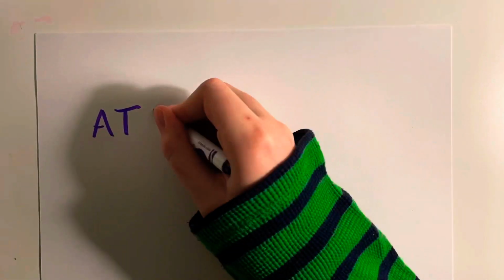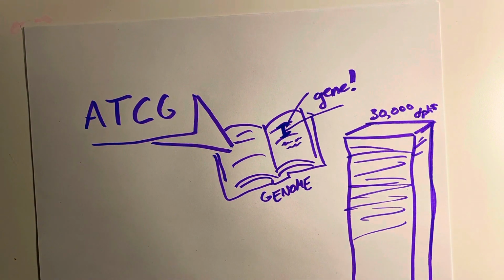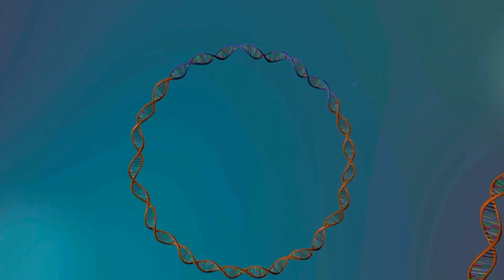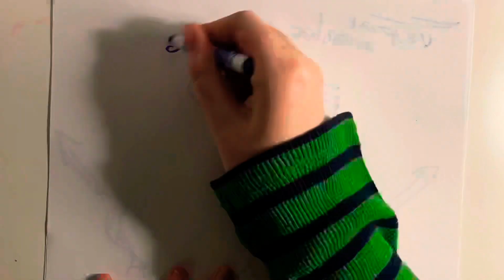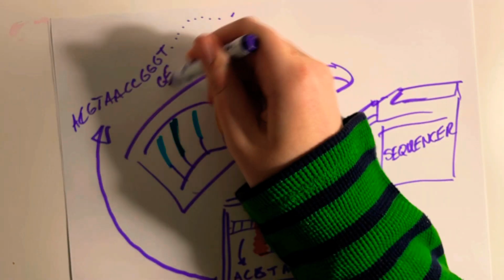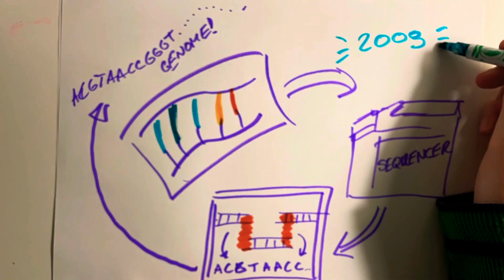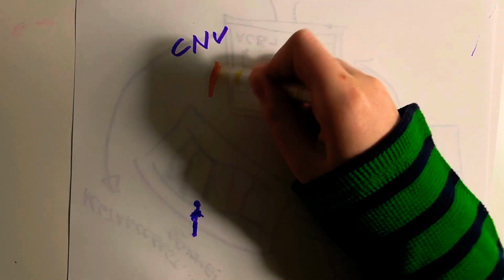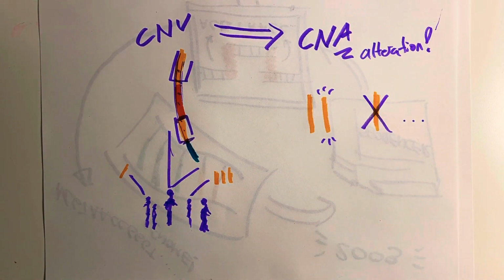The Past, Present, and Future of Genome Sequencing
An STSE project considering genomic sequencing and research.
Grade 11 Biology, 2021
To explore the opportunity of bringing sciences towards video making, I will be creating Vsauce-like episodes (shout out to them!!) for my school projects, and perhaps, for future fun as well.